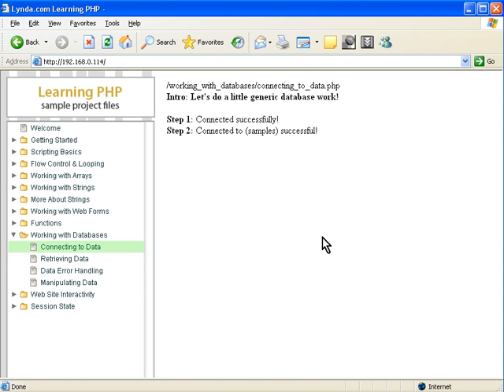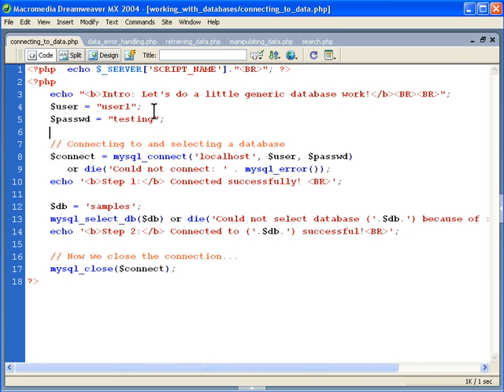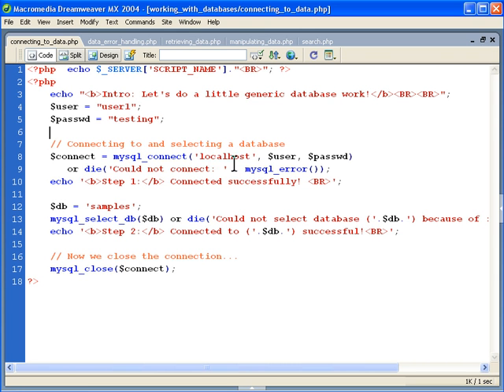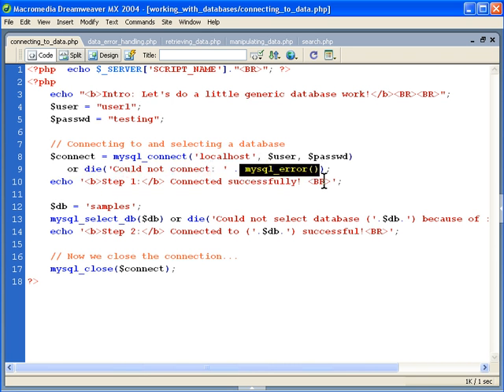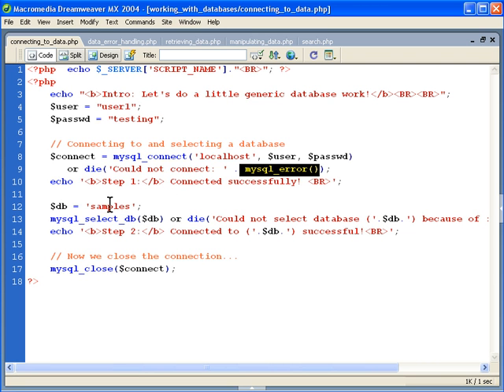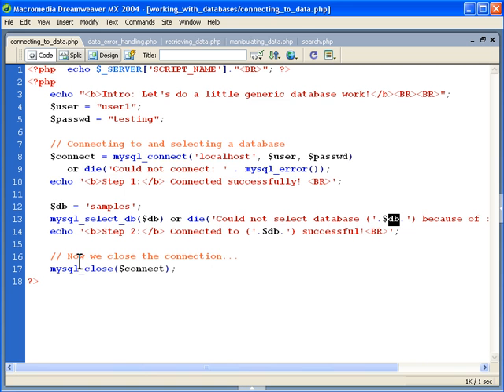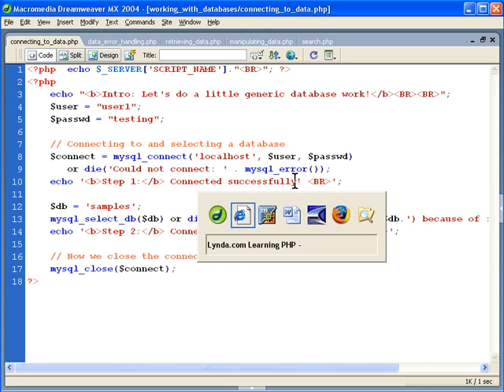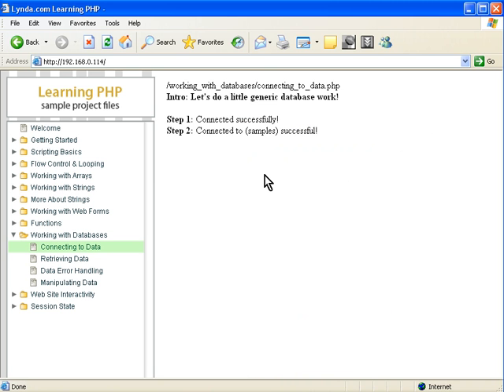02 - Connecting To Data.mov